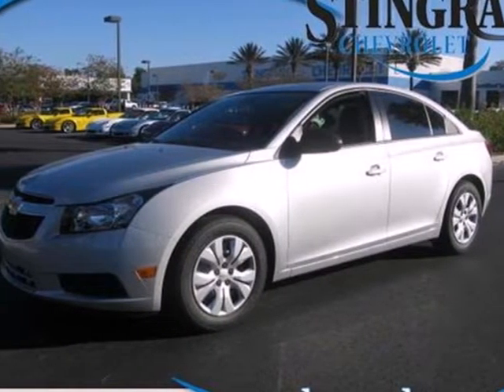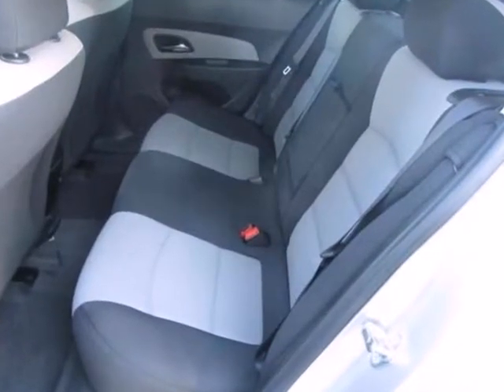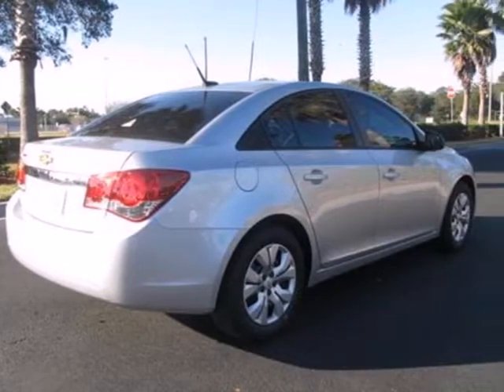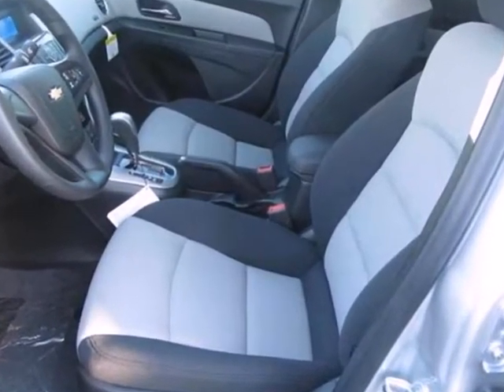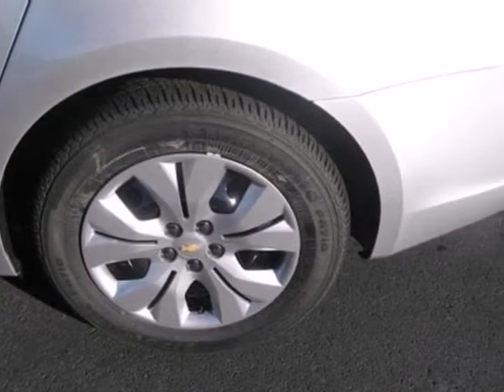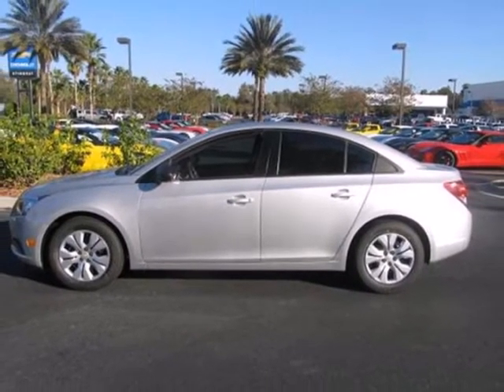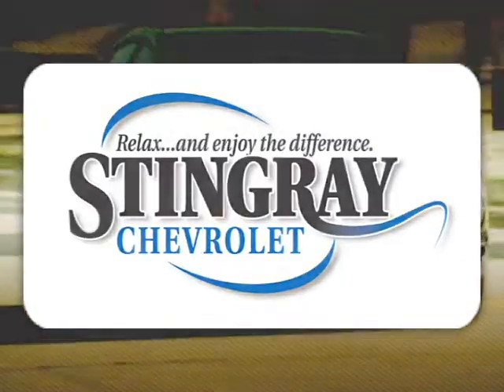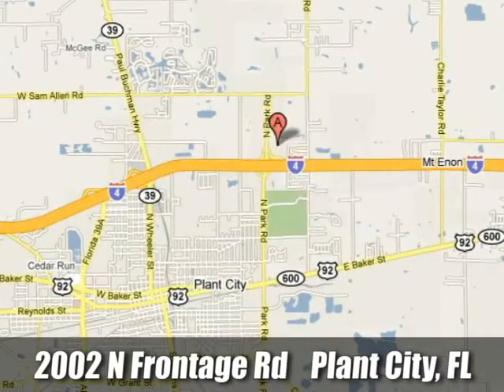2013 Chevrolet Cruze Plant City - Tampa, FL #167869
Year: 2013
Make: Chevrolet
Model: Cruze
Trim: 6 Speed Shiftable Automatic
Engine: 4 Cylinder
Transmission: 6 Speed Shiftable Automatic
Color: Silver Ice
Stock #: 167869

Address:
2002 N. Frontage Rd.